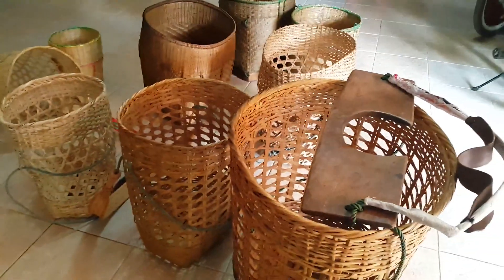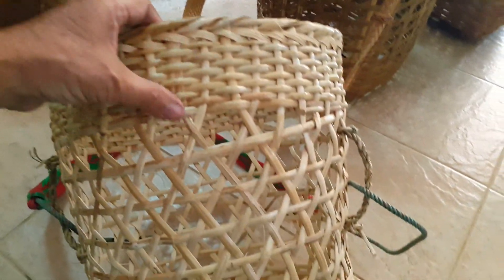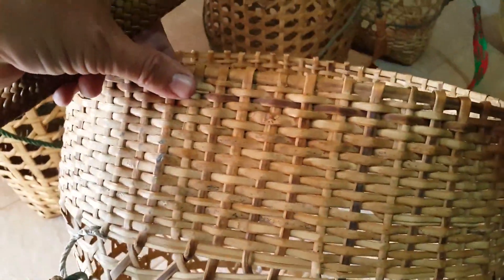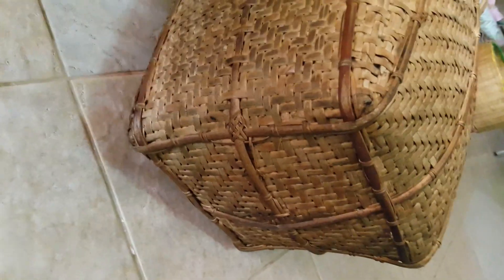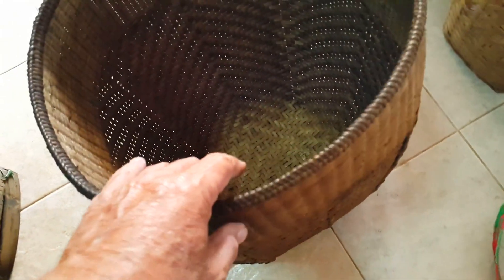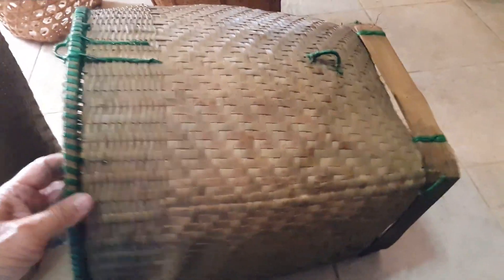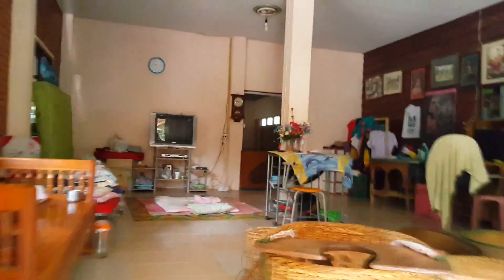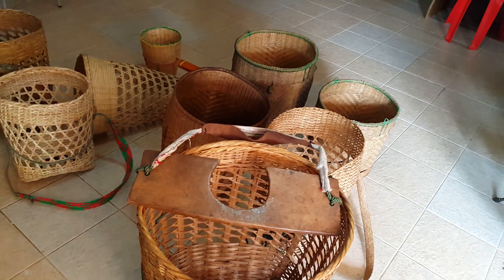hill tribe baskets